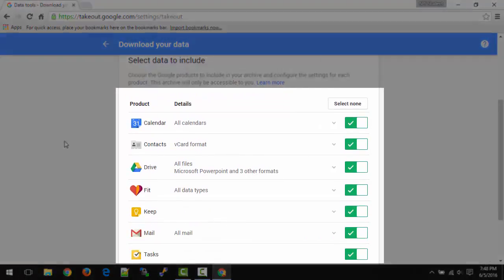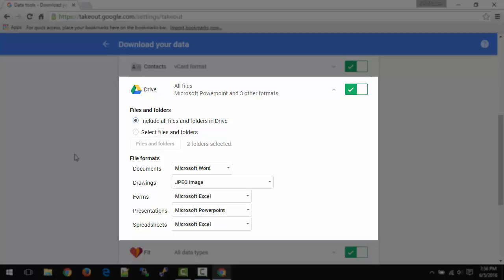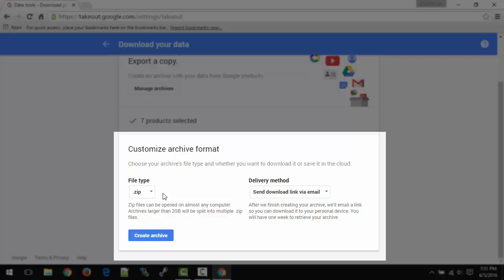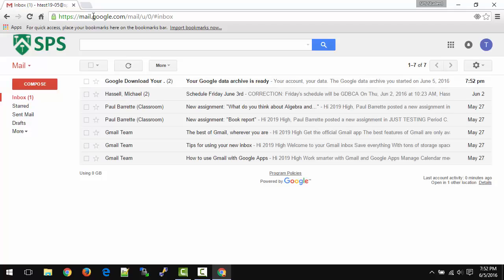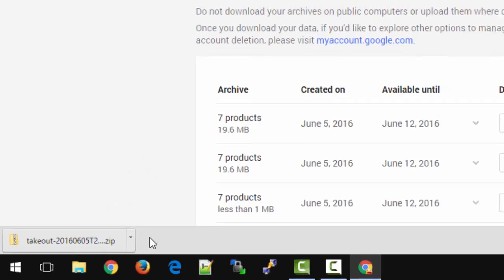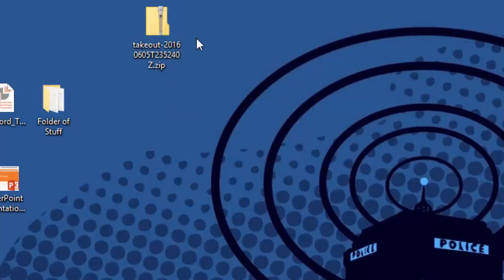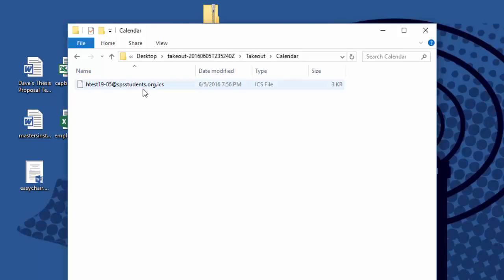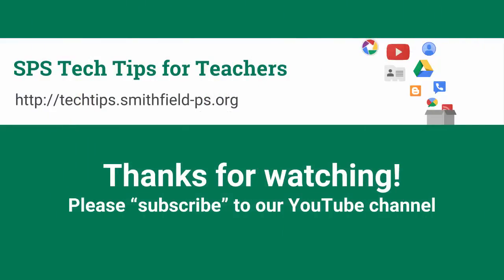Export your Files and Data using Google Takeout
If you are a staff member who is leaving the district or a student who is leaving school, you can export the majority of your files and data from your Smithfield Google account using a tool called Google Takeout. Takeout will allow you to download your files and data so that you can take it with you and access it even after your Smithfield Google account is disabled.